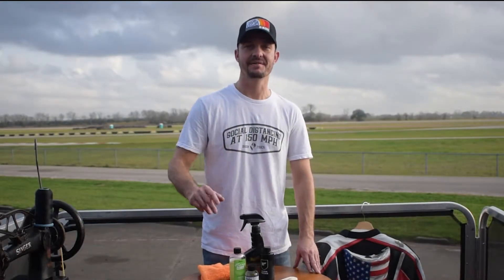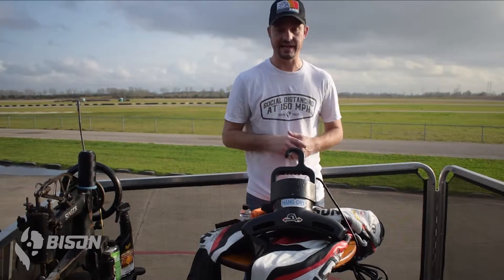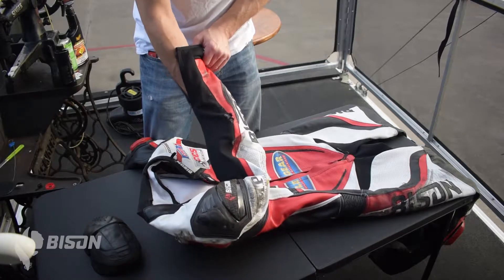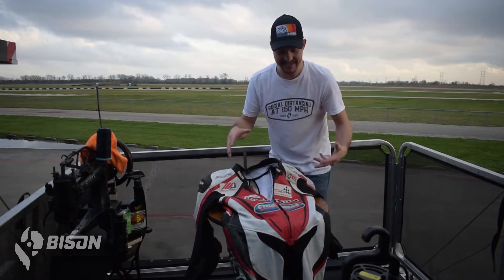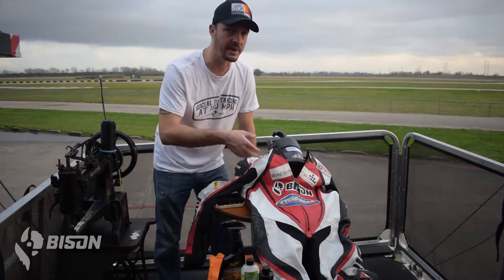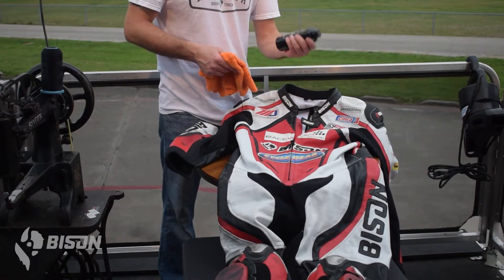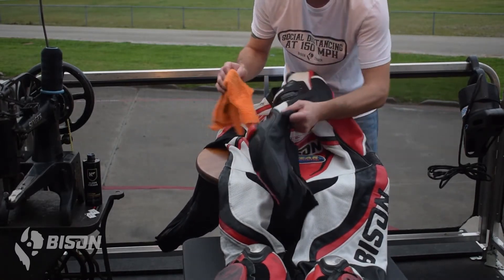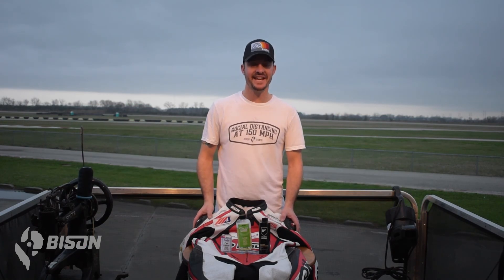How to Care for Your Motorcycle Leathers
Bison Co-Founder, Robert Lackey, walks step-by-step through the process of cleaning and conditioning leathers to get you ready for opening race weekend!

Find out his favorite products to desalt, clean and condition, as well as the tools he uses and how to use them.

Bison Track creates high-quality bespoke motorcycle leather suits, gloves, and accessories for racers and the track day community. The company was born in Oklahoma City, OK but we travel full-time to support our riders. Our roots will always be in America's Heartland. Bison Track is committed to providing the motorcycle racing and track day community with high quality leather race suits and track gear at reasonable prices.